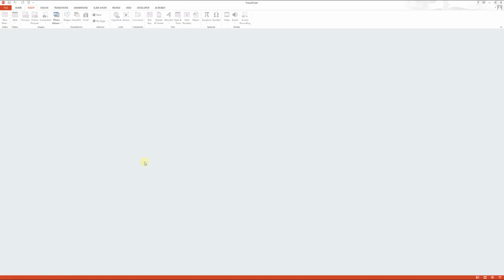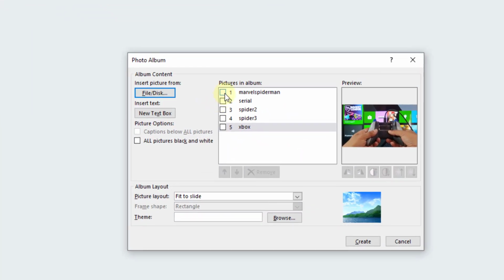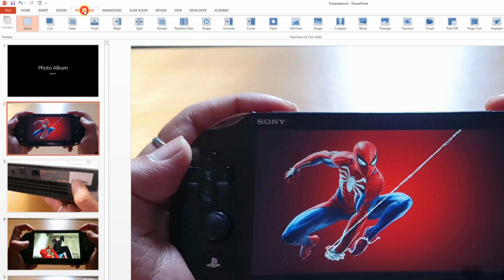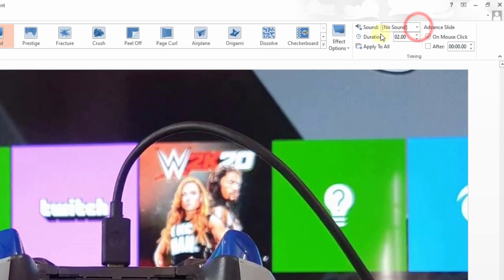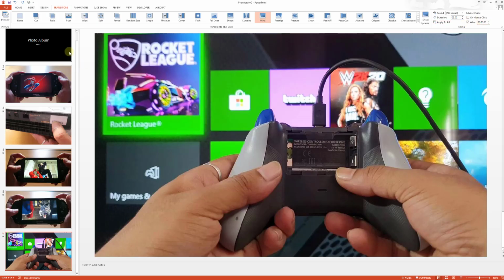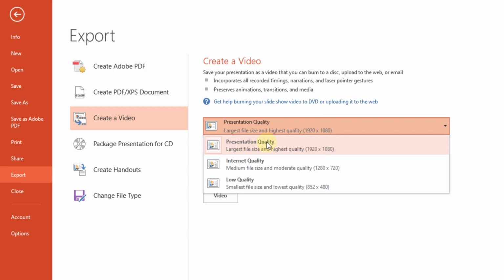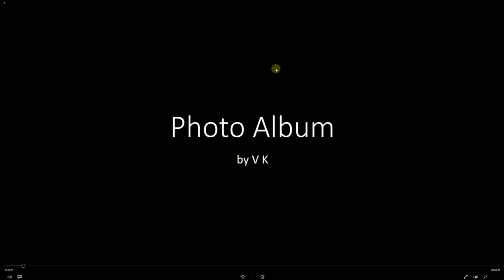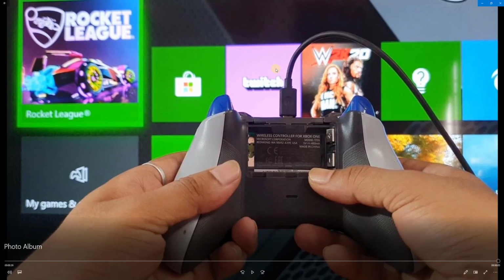MS PowerPoint Tips : How to Create Photo Album in PowerPoint and Export to Video?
hi friends, in this video, i am explaining how to create photo album in powerpoint and export to video.

create photo album in powerpoint,
create photo album powerpoint,
powerpoint tutorial,
powerpoint photo album export to video,
how to export video powerpoint photo album